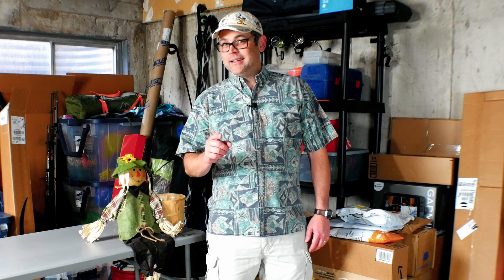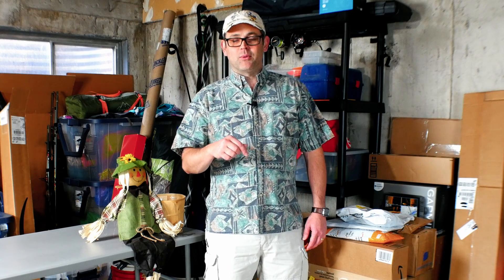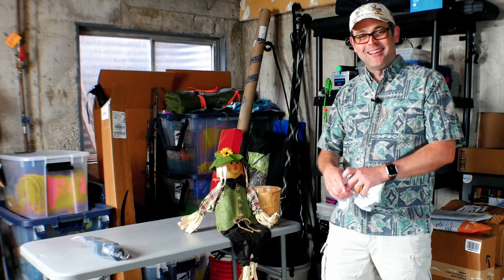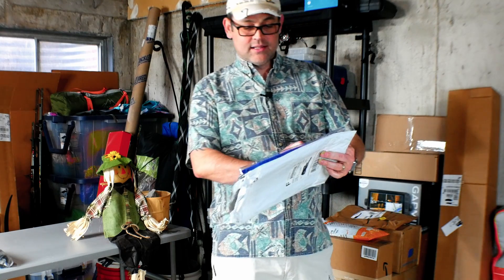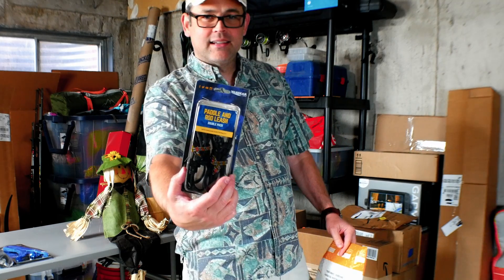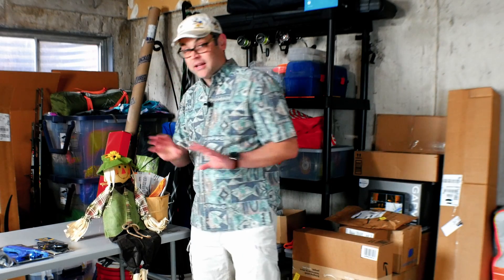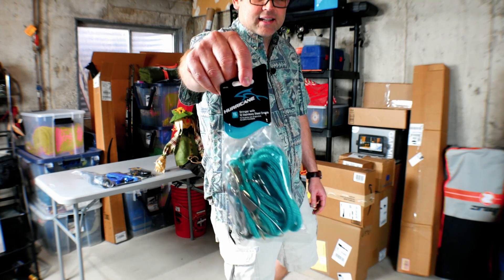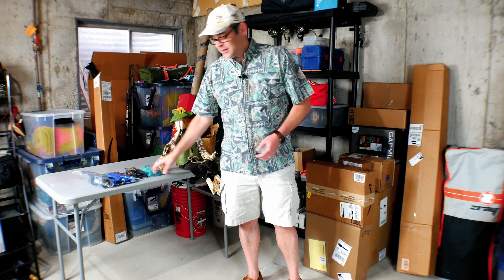Kayak Fishing Goodies Haul / Unboxing - $3k budget kayak bass fishing from scratch!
I had so much fun researching and shopping for a full kayak bass fishing setup on a $3k budget! Watch the video before looking at the list below! Don’t spoil any surprises! Links below don't seem to work. Let me know if you know how to fix this!

Hoping to have my kayak towards the beginning of May!

Amazon.com : Kershaw Leek Pocket Knife, 3 inch Composite Blade, Great EDC Folding Knife, Frame Lock, SpeedSafe Assisted Opening, Made in the USA : Hunting Knives : Sports & Outdoors

Garmin ECHOMAP UHD 93sv Fishfinder with GT54UHT-TM Transducer | SCHEELS.com

Kayak & Canoe Hoist System | West Marine

Lithium Battery LiFePO4 Battery 12v Battery | Amped Outdoors | Amped Outdoors

Amazon.com: Juggernaut Storage 11" x 13" x 13" Black Milk Crate (Pack of 2) : Office Products

Amazon.com: YakAttack CellBlok Battery Box and Switchblade Transducer Arm Combo for Kayak Fish Finder Setups : Electronics

Amazon.com: YakAttack Rectangular Fish Finder Mount with Track Mounted LockNLoad Mounting System : Electronics

Amazon.com : Yak-Gear The Fish Grip Blue 10" : Fishing Pliers And Tools : Sports & Outdoors

Amazon.com : NRS PFD Foam Chinook Unisex Fishing Kayak Lifejacket, Red, Size Large/XLarge : Sports & Outdoors

Amazon.com : Lix&Rix Coiled Fishing Tools Lanyard Retractable Safty Tethers for Pliers Knife Flashlight Kayak Paddle Leash Keys Rope,6 pcs : Sports & Outdoors

Amazon.com : Earth Pak- Waterproof Dry Bag with Front Zippered Pocket Keeps Gear Dry for Kayaking, Beach, Rafting, Boating, Hiking, Camping and Fishing with Waterproof Phone Case : Sports & Outdoors

Amazon.com : Ejemow Anchor for Kayak and Jet Ski, 3.5 lb with 68FT Rope for Paddle Board Pontoon PWC SUP Canoe Accessories, Boat Anchor Kit,Folding Grapnel Anchor, Red : Sports & Outdoors

Amazon.com : YakAttack VISIPole II GearTrac Ready Light with Flag (V2FM+FPG) : Sports & Outdoors

Amazon.com: Hurricane 15 Foot Stringer with 10 Stainless Steel Snaps : Sports & Outdoors

Amazon.com : 1235 RAD Sportz Kayak Trolley Pro Premium Kayak Cart Airless Tires 150 LB , color may vary : Sports & Outdoors

Amazon.com : Yak Gear PFC Paddle and FISHnPOLE Leash Combo Pack : Kayak Paddle Accessories : Sports & Outdoors

Amazon.com : Frabill Sportsman Seamless Rubber Landing Net with Telescoping Handle, Premium Landing Net : Fishing Nets : Sports & Outdoors